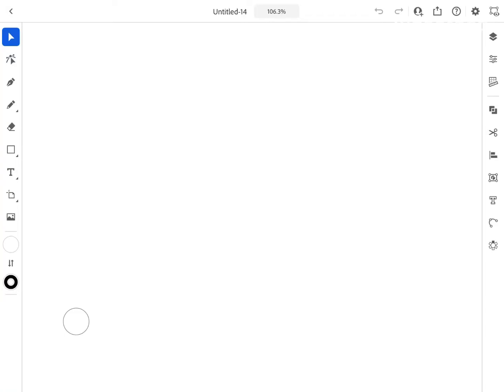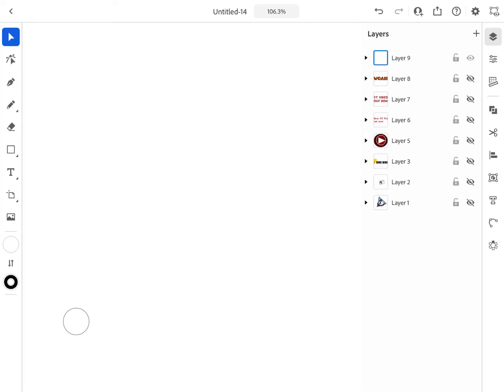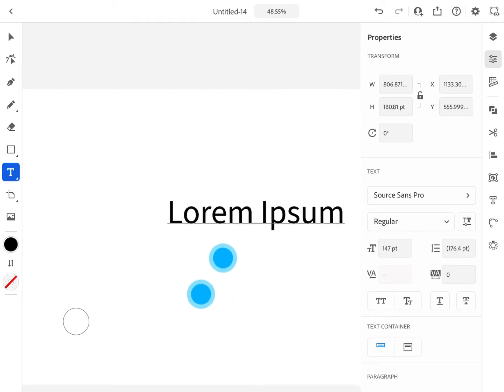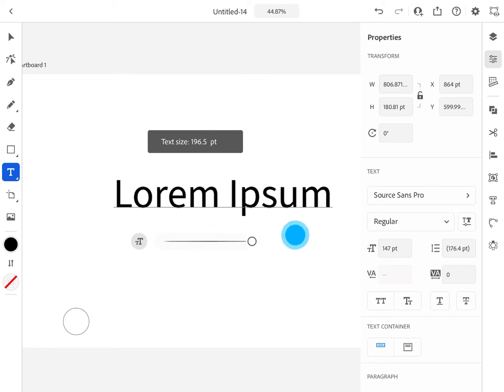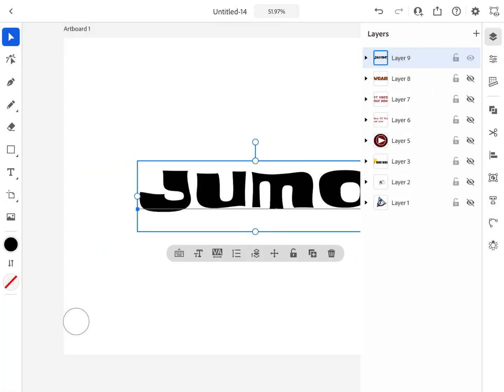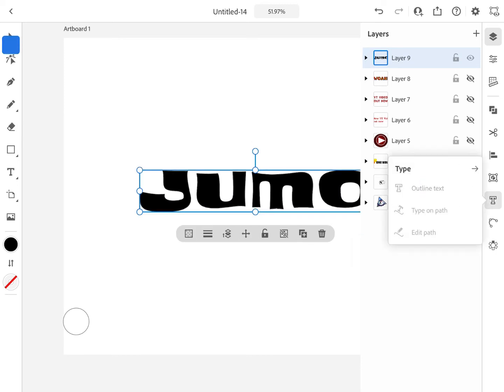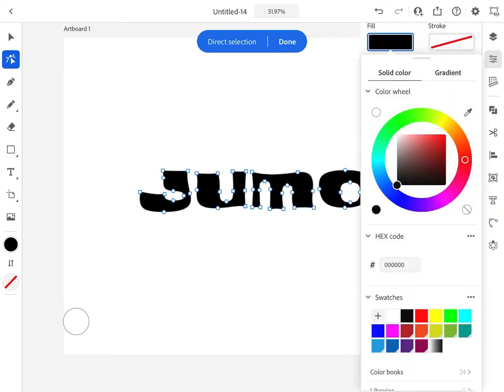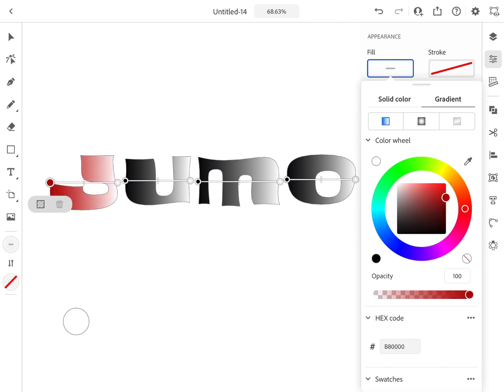How to use Outline text (adobe illustrator for iPad Pro)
Another quick tutorial on adobe illustrator requested from the comments section!
I’ll be posting more more content soon.

My links